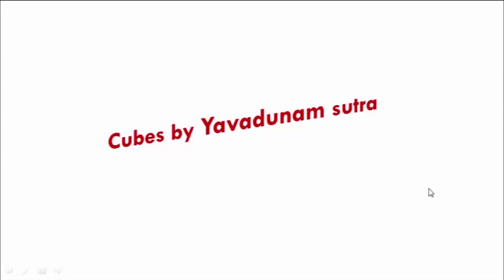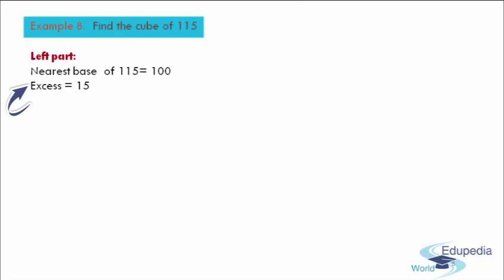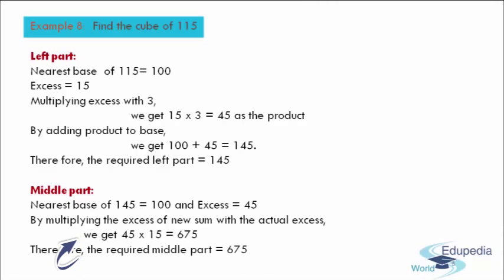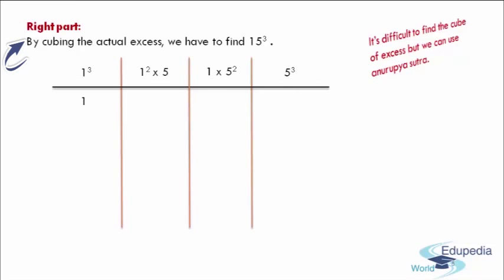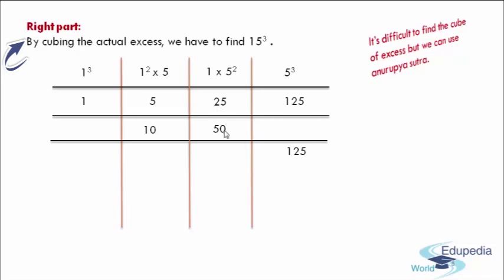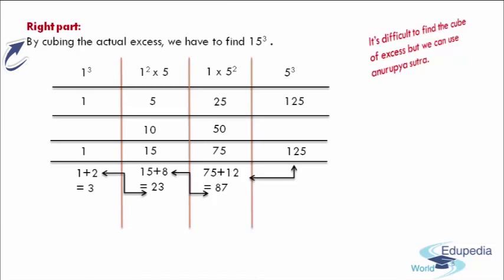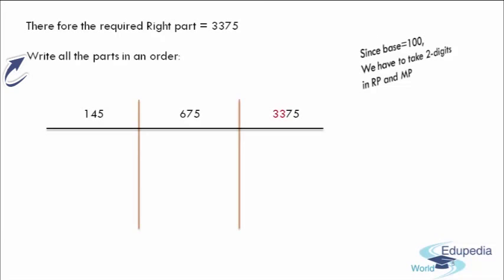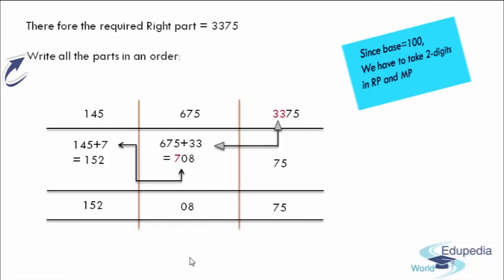Vedic Maths | Yavadunam Sutra | Part 8